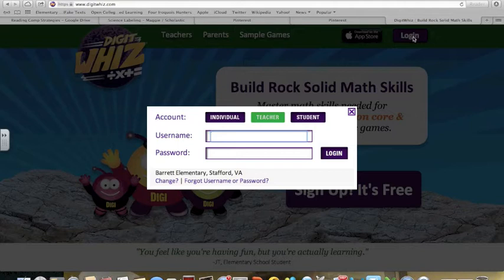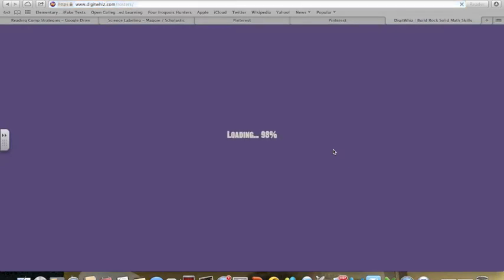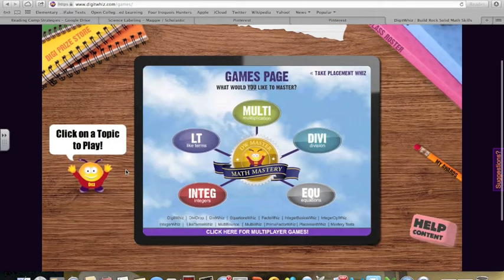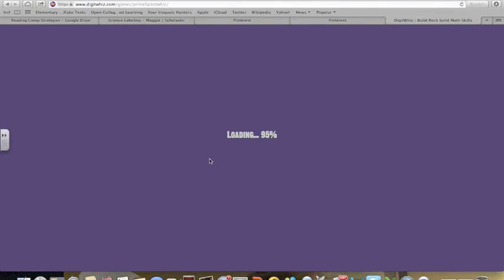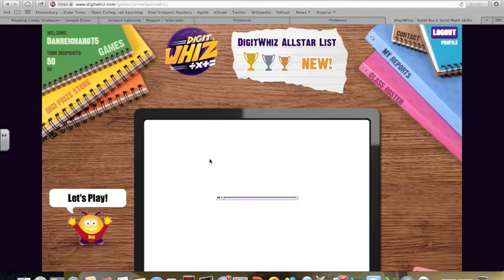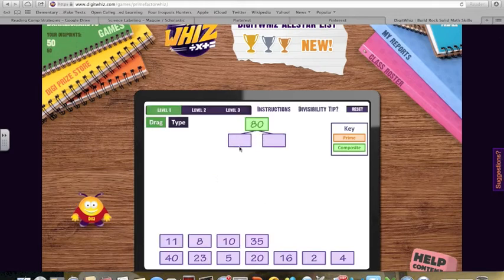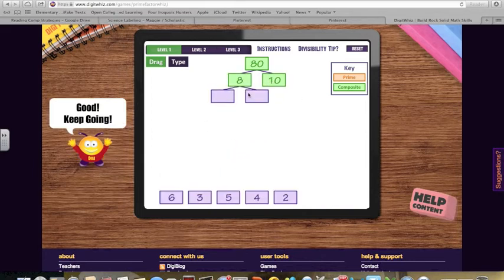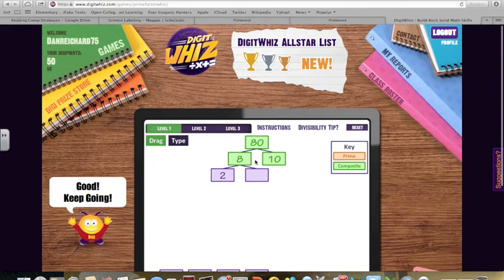BA Family Night (MATH Station)